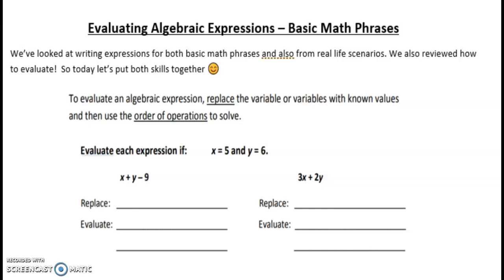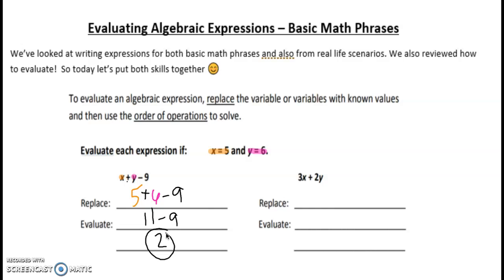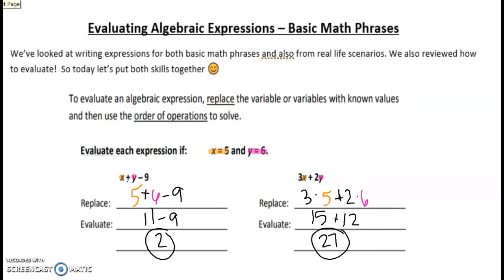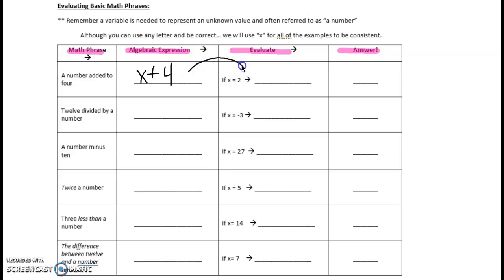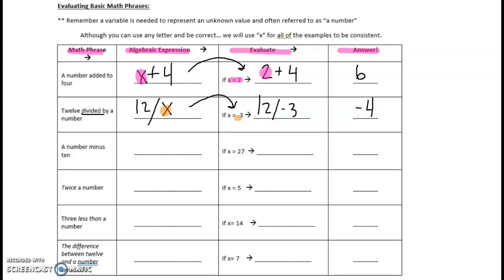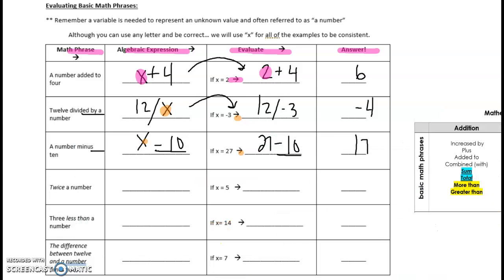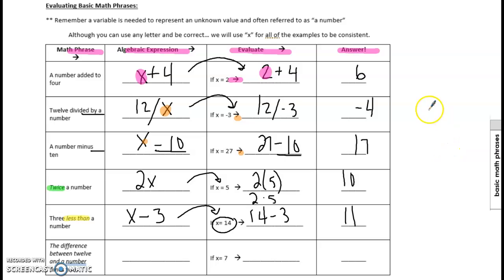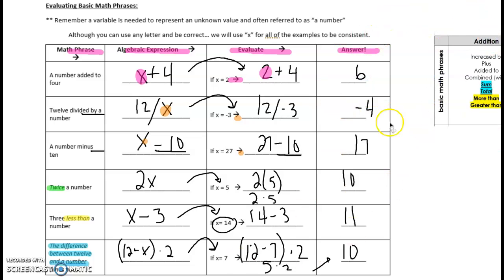4. Evaluating Algebraic Expressions - Basic Phrases